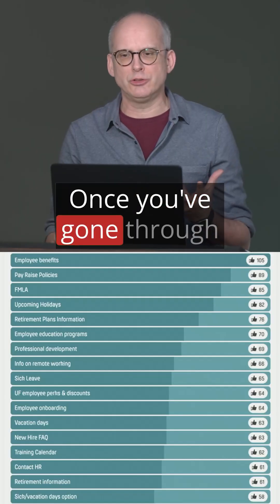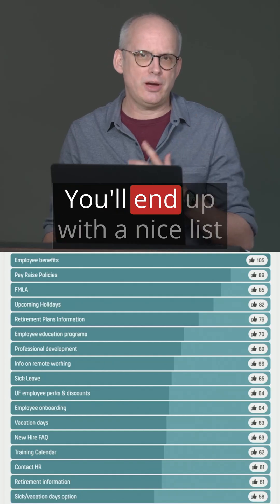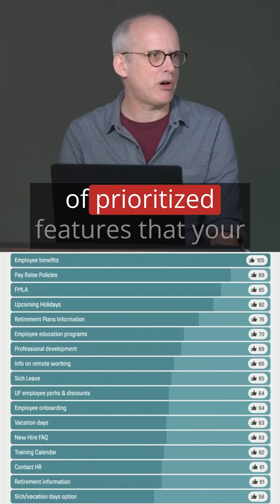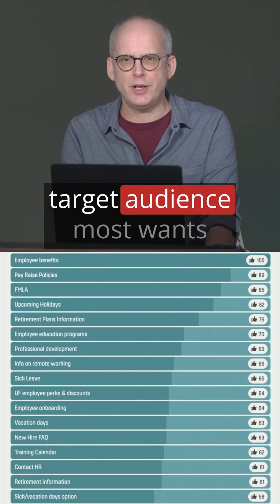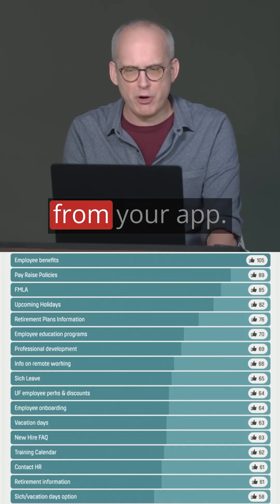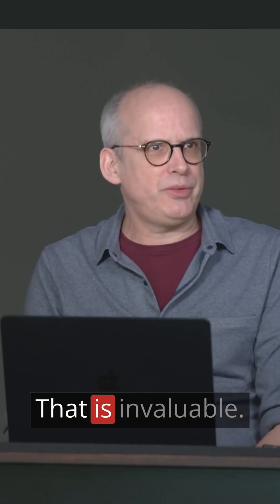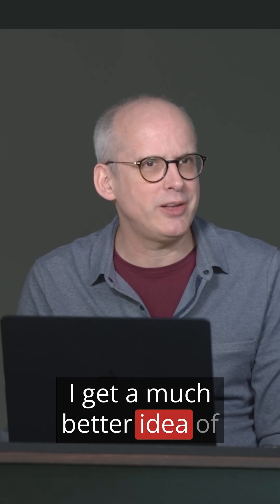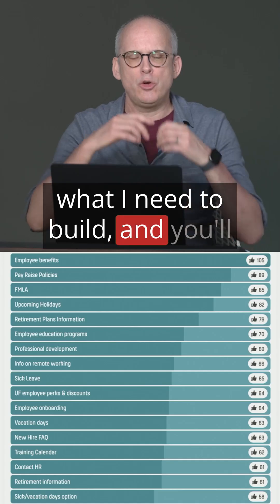📊 Using PollUnit Surveys to Prioritize App Features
Learn how to give your startup a greater chance of success by nailing down the essential pieces up front.